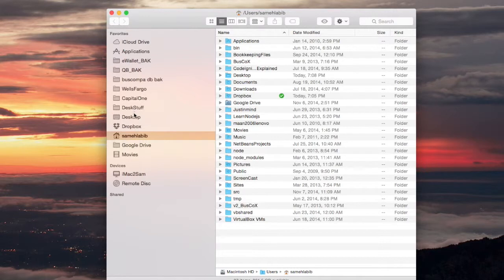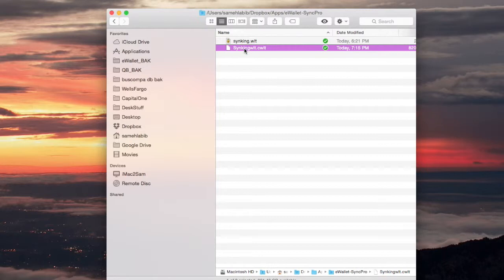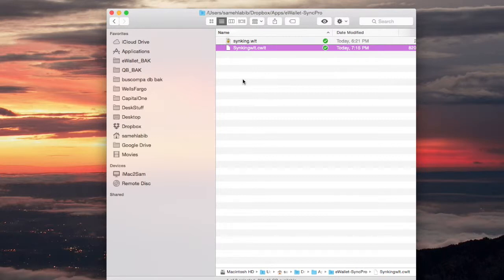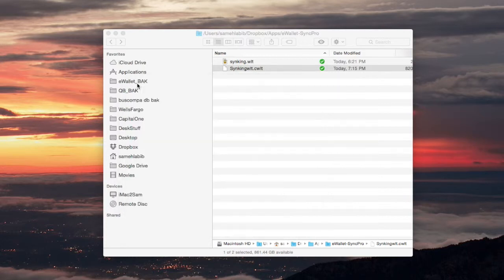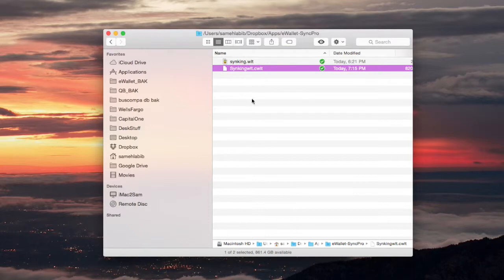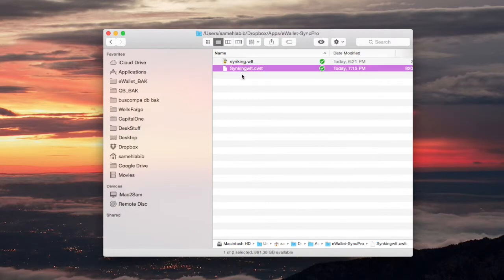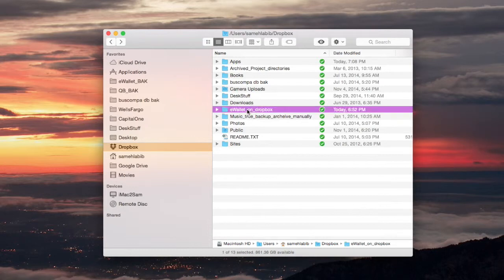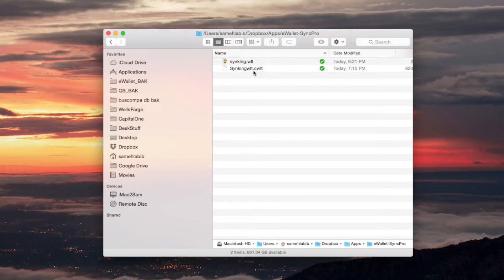eWallet on iPhone syncing via Dropbox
This video is about eWallet on iPhone syncing via Dropbox